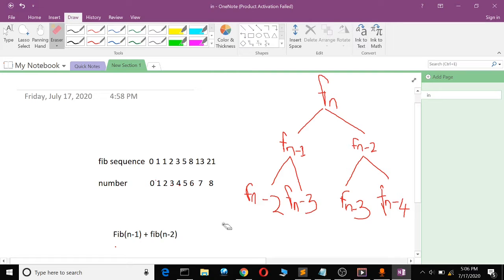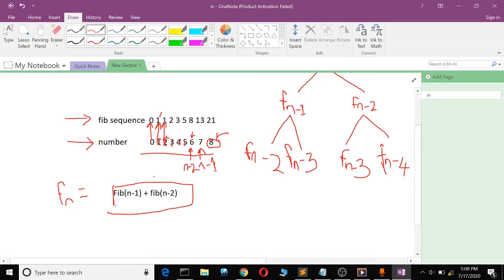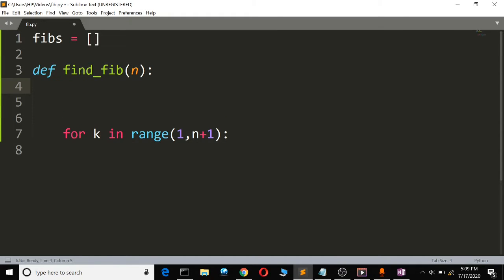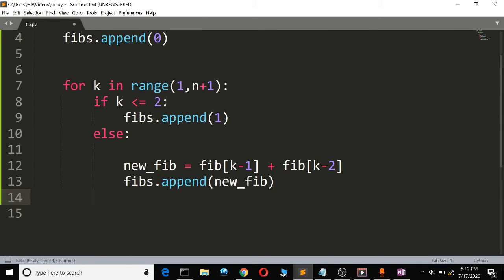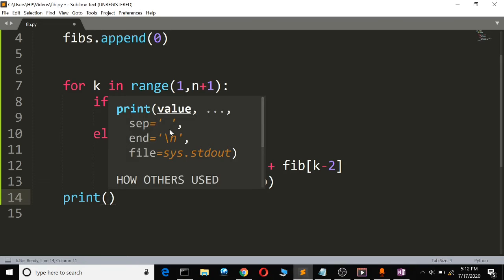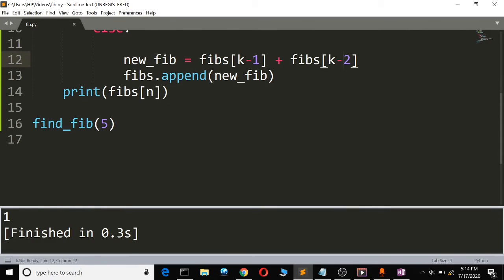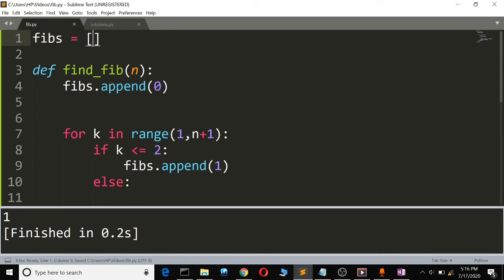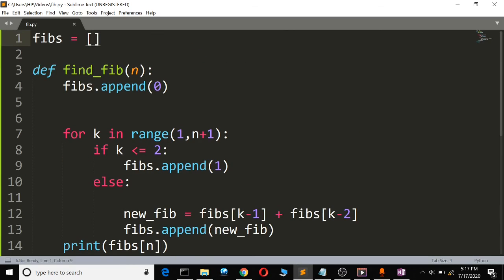Python Tutorial for Beginners | Fibonacci Sequence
You will learn to get the nth fibonacci sequence using the for loop bottom up algorithm